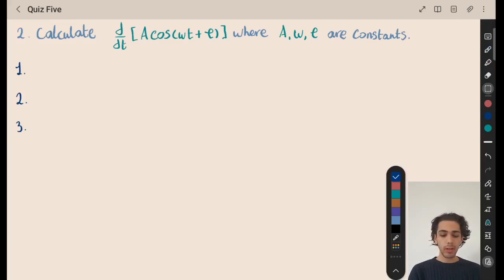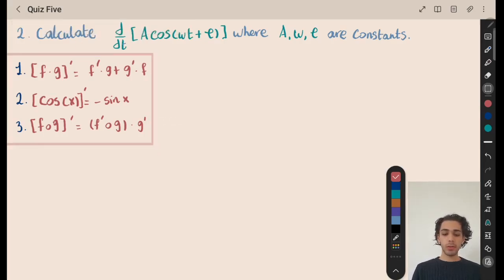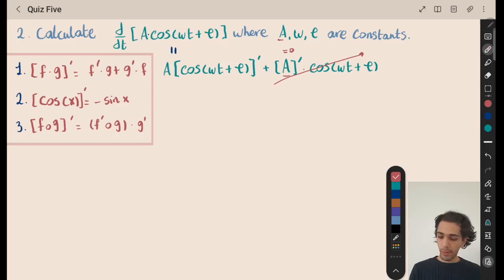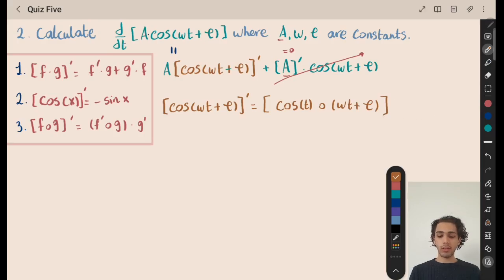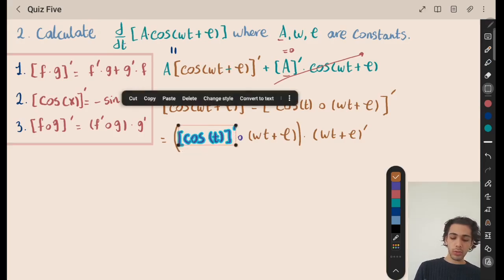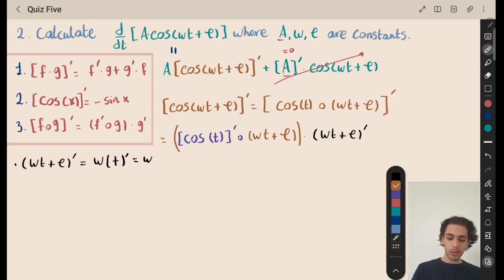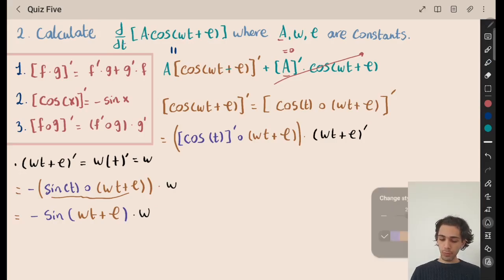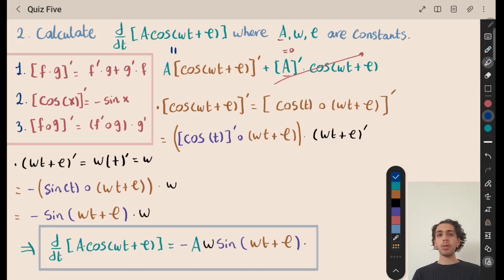5.2 - CLA (I)